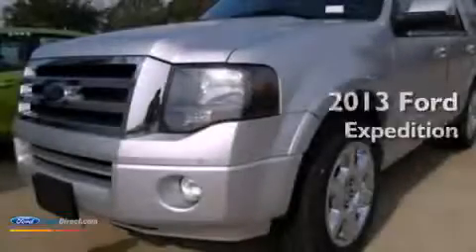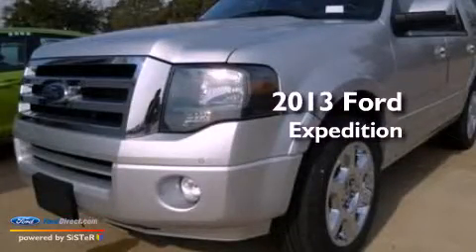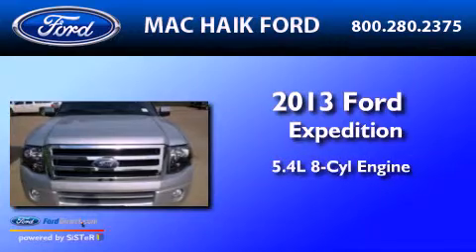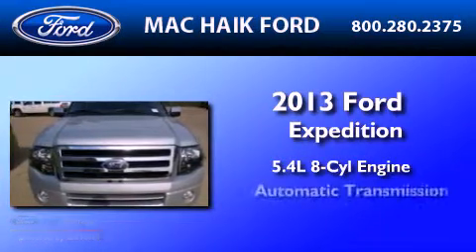2013 FORD EXPEDITION Houston TX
Year : 2013
 Make : FORD
 Model : EXPEDITION
 Engine : 5.4L V8 24V MPFI SOHC FLEXIBLE FUEL
 Trans . : 6-SPEED AUTOMATIC
 Exterior : INGOT SILVER METALLIC
 Miles : 3
 Interior : CHARCOAL BLACK
 Stock : D1657